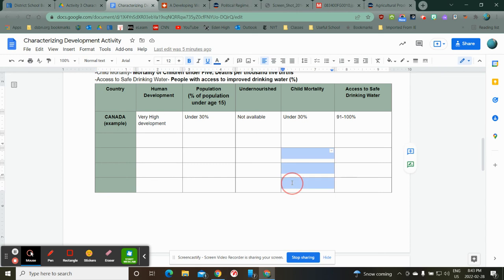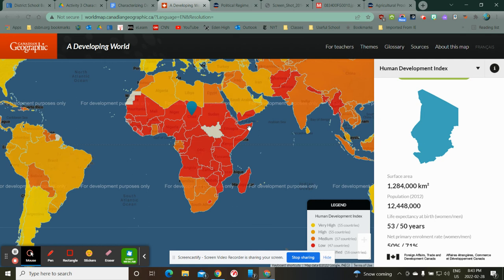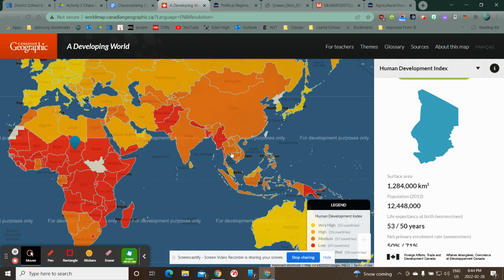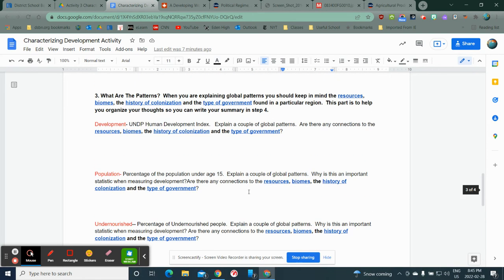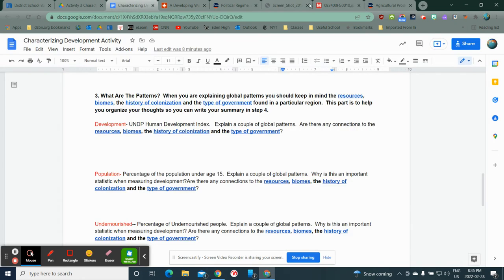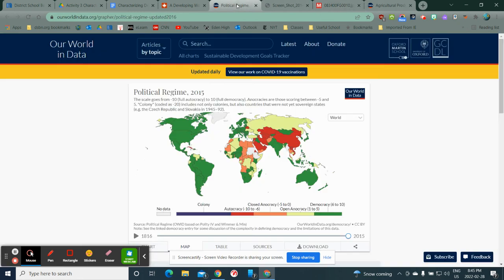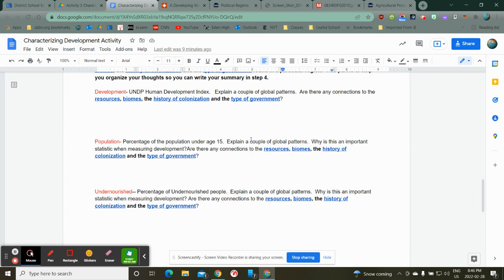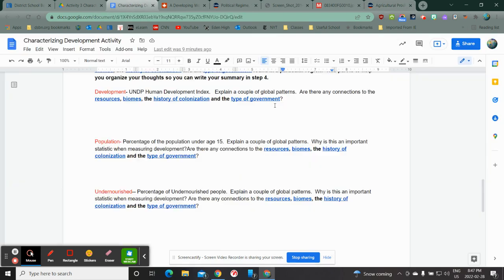Tips For Analyzing The HDI Assignment